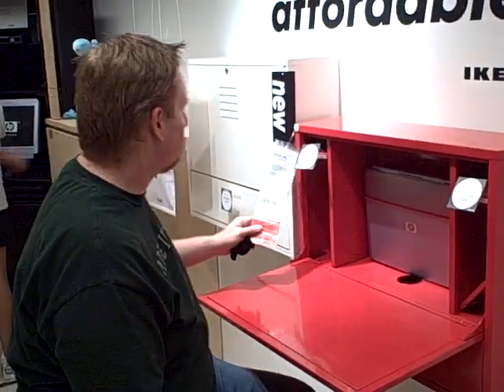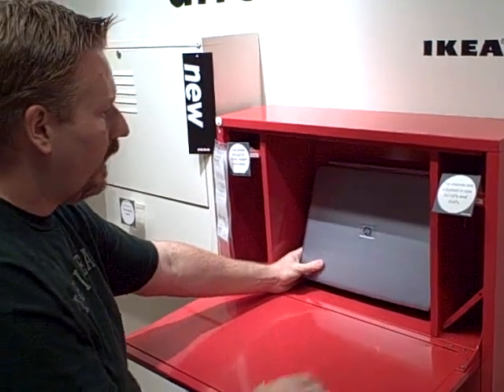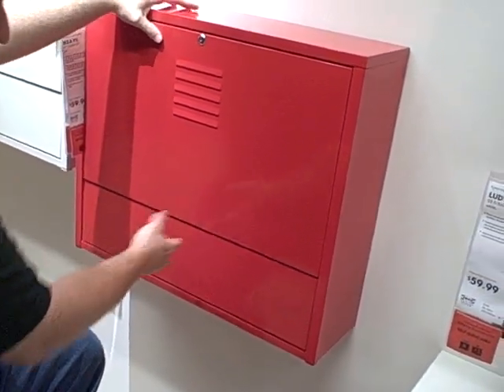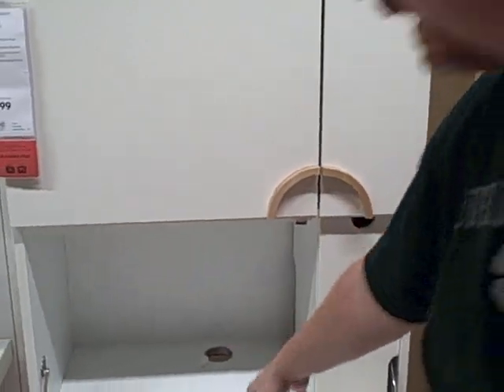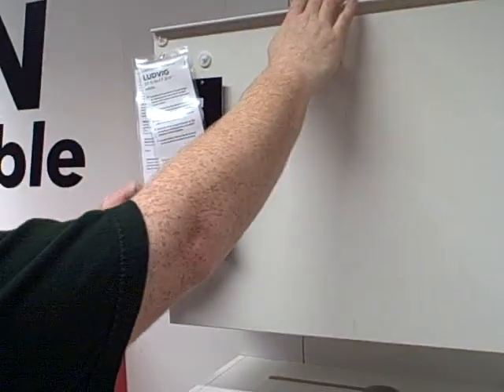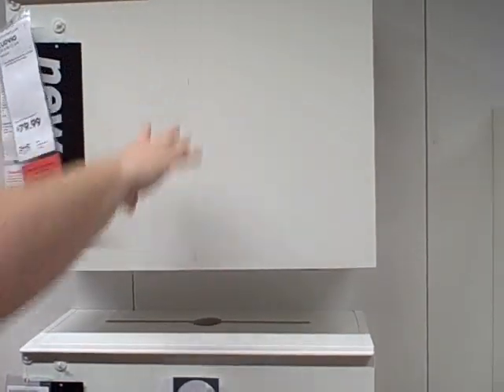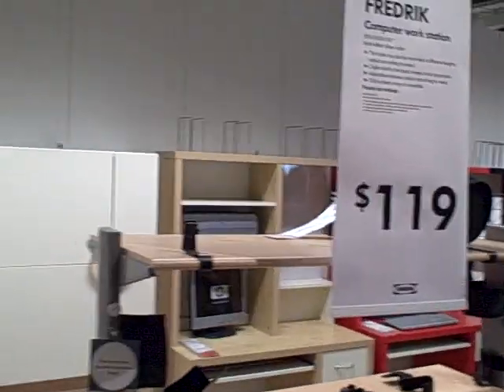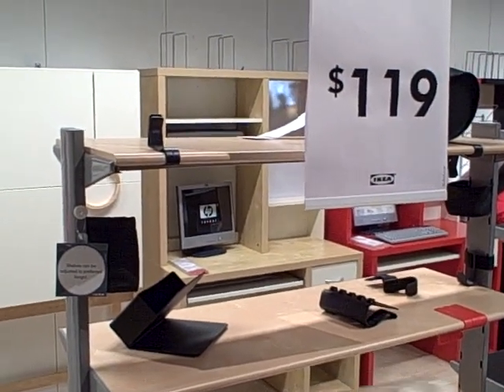IKEA Laptop Desk Demo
Demonstration of the desk options at IKEA for laptops. Recorded with the Flip Ultra